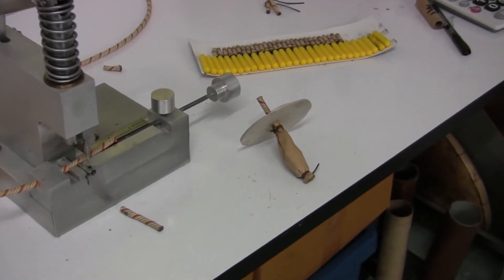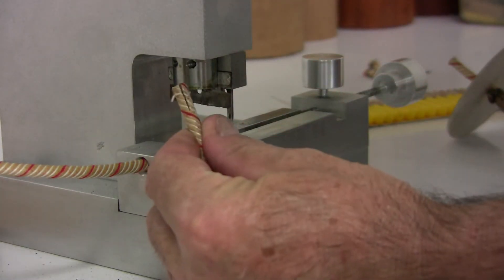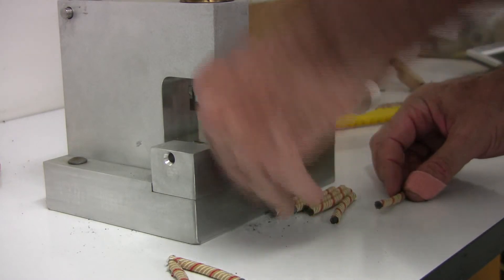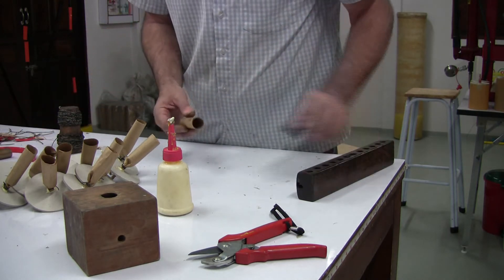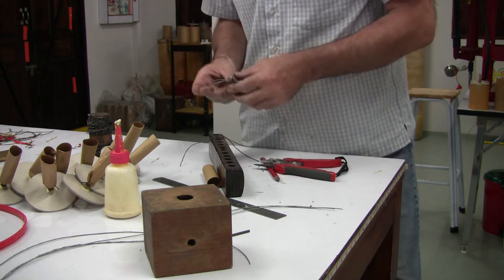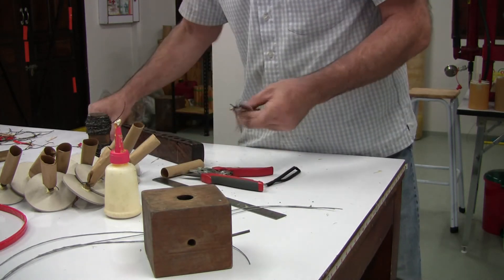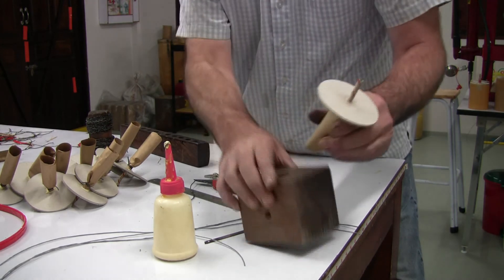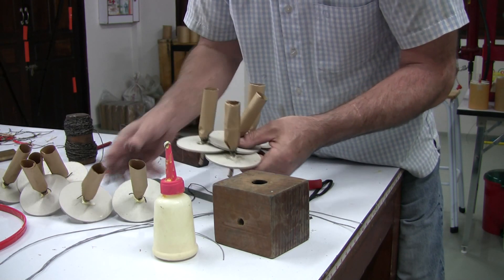Fuse Cutting Machine. Making Fuse Assembly for a 4 inch shell using a flash bag.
This short clip shows the use of a time fuse cutting tool to cut and split lengths of time fuse ready for crossmatching. Once the fuses are cut and split a flash bag is made up with will be used in a 4 inch cylinder shell. Shell will contain 5/8 inch cut Charcoal spider web stars.
Flash bag will contain approx 8 gms of 70/30 Perchlorate/Indian Black Aluminium flash powder.